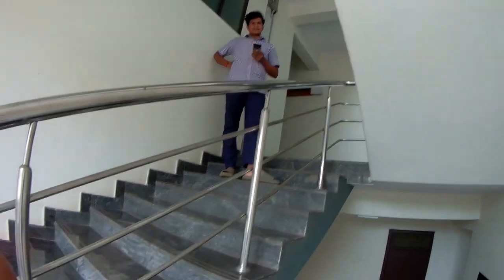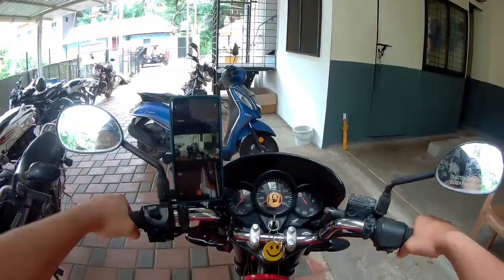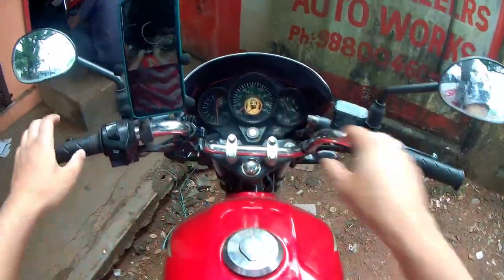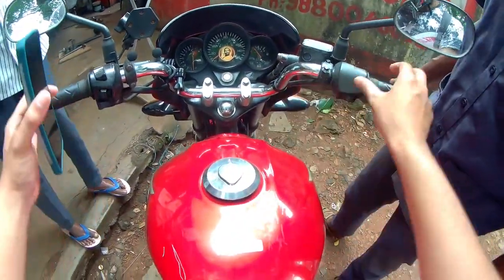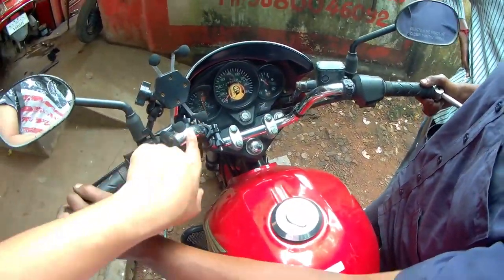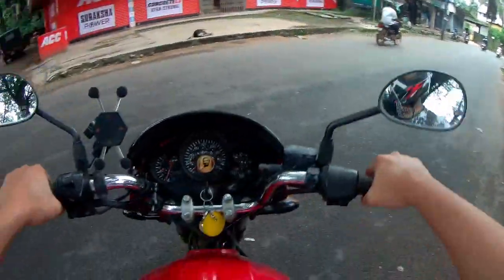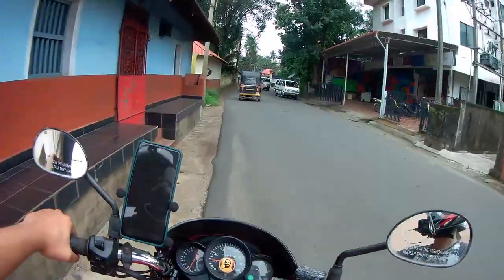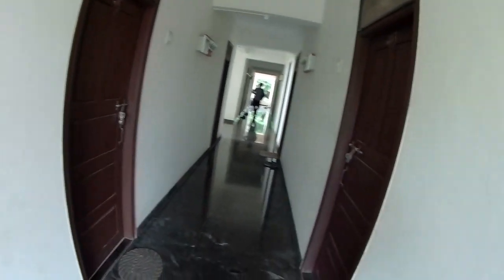SJCAM SJ6 Legend Audio/Video Test 2022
Action Camera - SJCAM SJ6 Legend 16 MP 4K 24fps 5.08 cm (2.0") LCD Touch Screen Action Camera | Gyro Sensor | External Mic Support | Dual Screen (Black)

Helmet - Steelbird Offroad Helmet (Xpulse Edition)